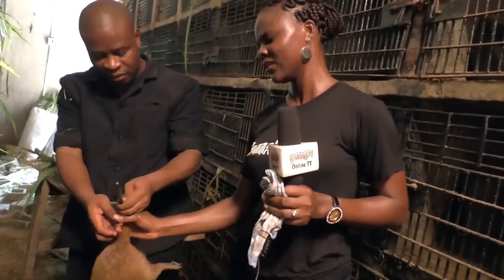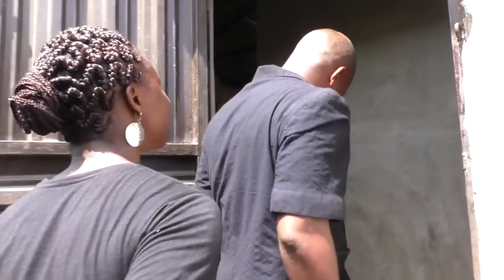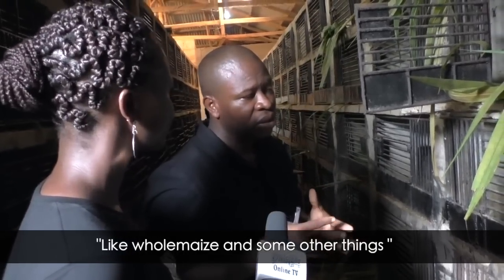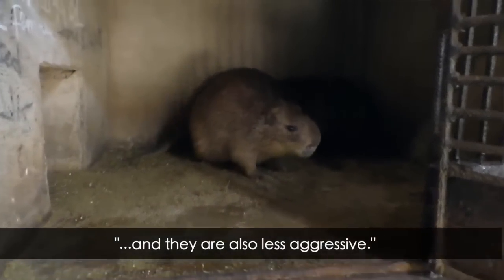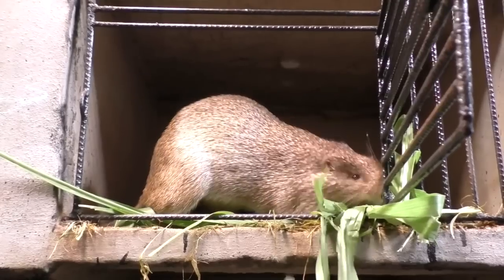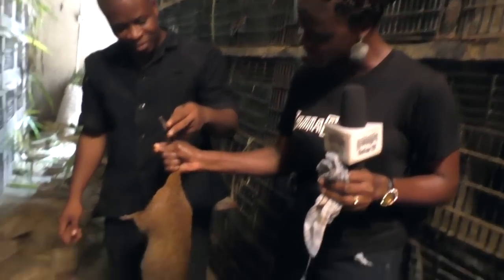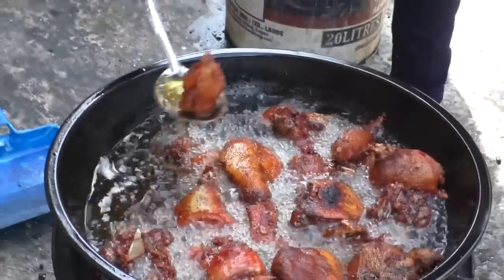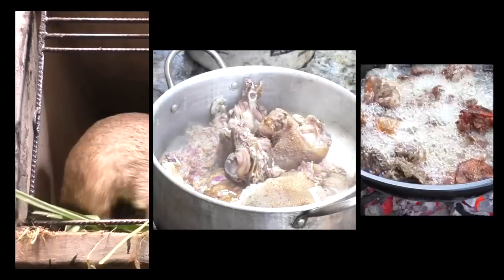How to cook grasscutter giant rat and eat it.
This video shows how to cook grasscutter giant rat in Nigeria and eat it. It tells also about grasscutter giant rats, their way of life and habits. The authors of the video praise the taste of the giant rat meat. Cook it (if you want) and enjoy watching our videos!

Our channel has a collection of videos on cooking different kinds of food. While watching our video recipes you can see how to cook dishes with: meat, eggs, different salads, pizza, fruits and vegetables. There are also good video recipes on fish and seafood, poultry, various spicy dishes, desserts, fast food, exotic food and many others. You can also see how make different beverages and drinks. Watch our videos and cook with pleasure!